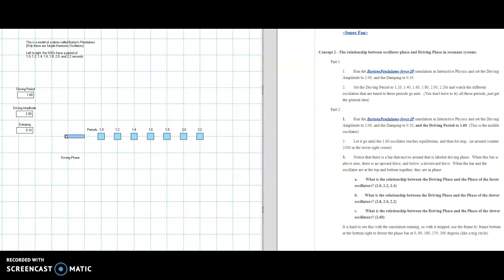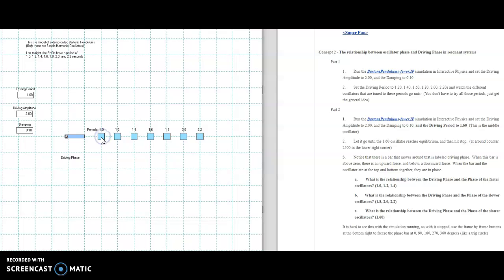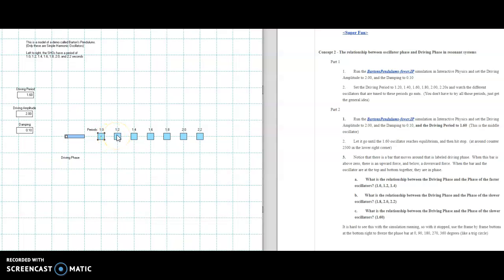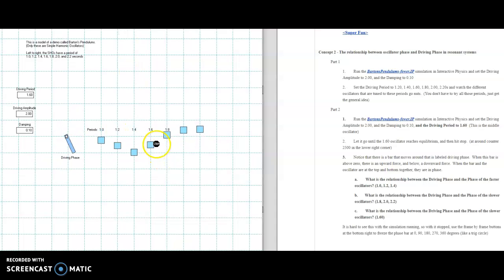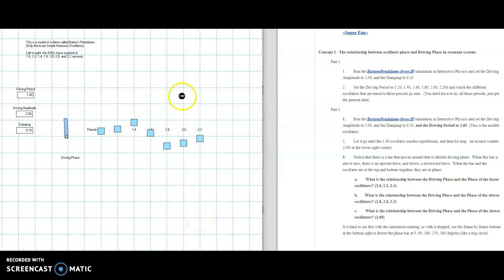HTPIB11E RS Lab Phase P1